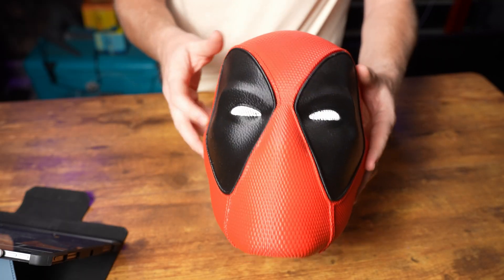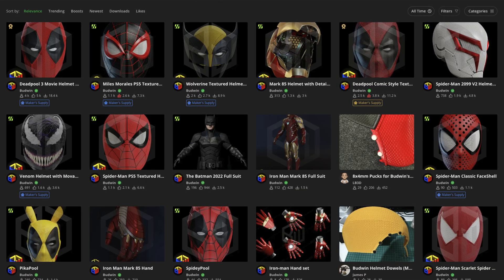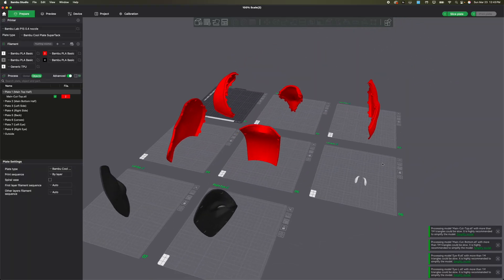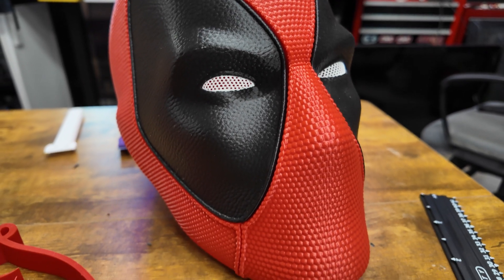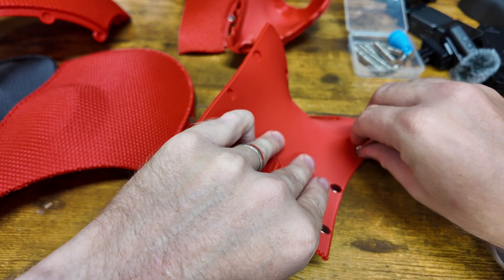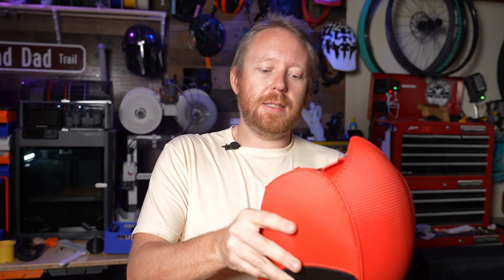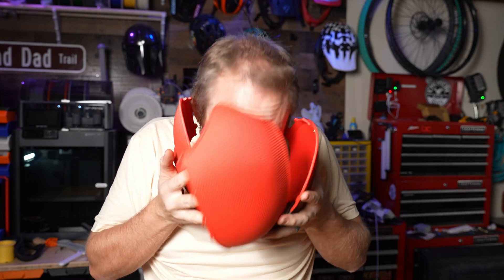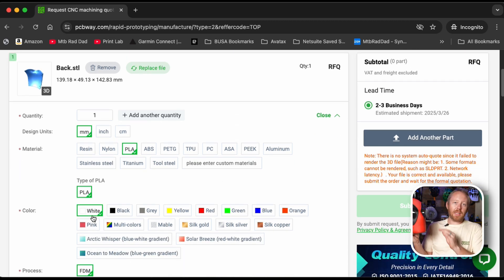I 3D Printed a Deadpool Mask (and it's AMAZING)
I 3D printed an incredible Deadpool mask, and it might be one of the easiest cosplay prints ever! This model, designed by Budwin on Maker World, features amazing built-in textures and magnetized eyes for easy assembly. No sanding, no painting-just straight off the printer! I'll walk you through the build process, filament choices, and even show you how to get this printed if you don't have a 3D printer. Check out the links below for the files, magnets, and everything you need to print your own.